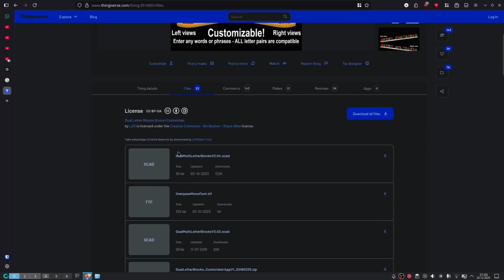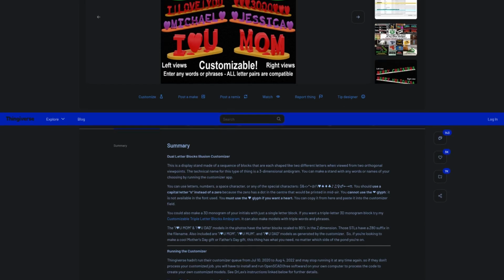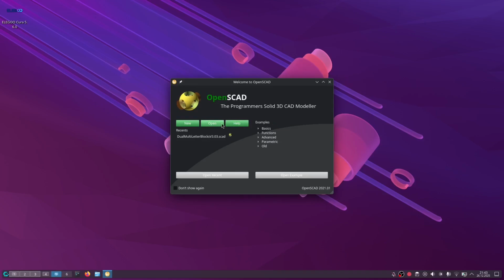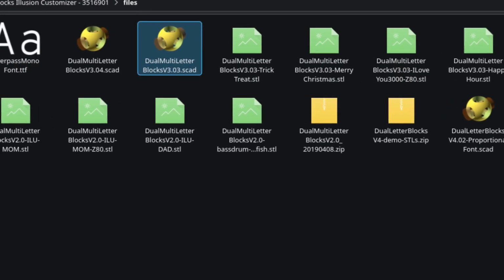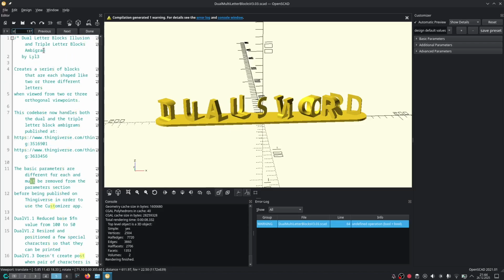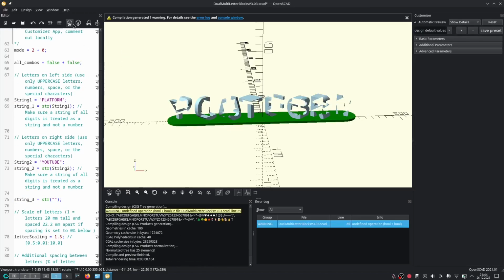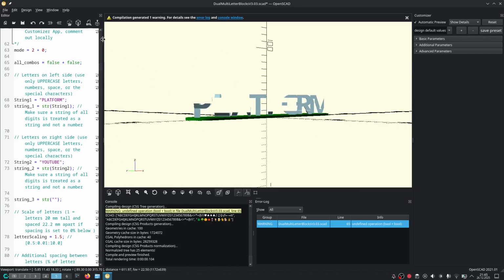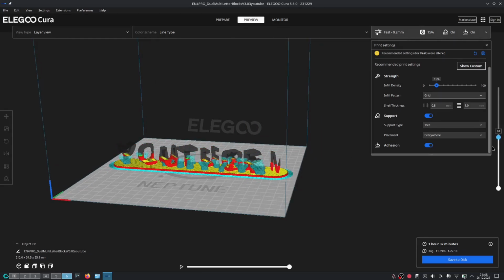3D Print Dual-Sided Text (NO DESIGN SKILLS Needed!)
Before downloading, i recommend reading the description of file. Now in the Files section, we select download all files. Then, extract the zip. After extracting, open Openscad. After opening, choose the file DualMultiLetterBlocksV3.03 and open it. On the left, press ctrl+f and type string to find the variables string1 and string2. You can change these to the words you want. It'll work with all length of words but i recommend similar length for the best result. And you can switch the words to try the best combination. You can render the model by clicking this button, and export stl by clicking this. While slicing, add supports for overhangs and send the gcode to your printer.

Please remove spaces to access links.